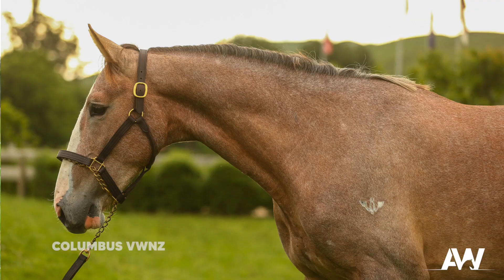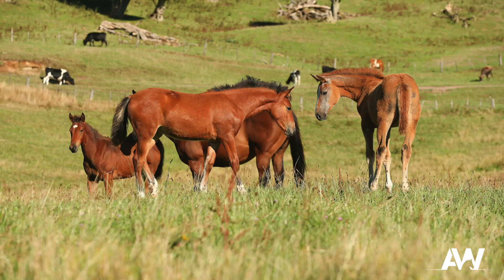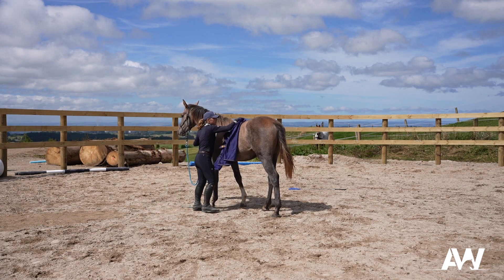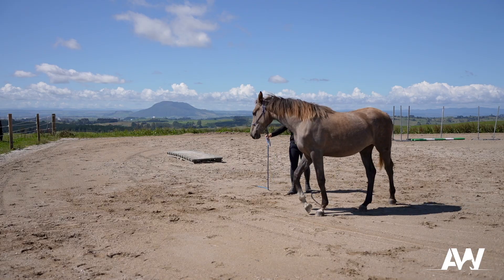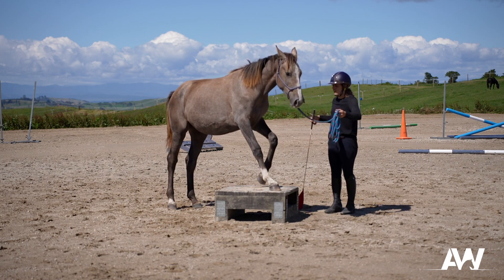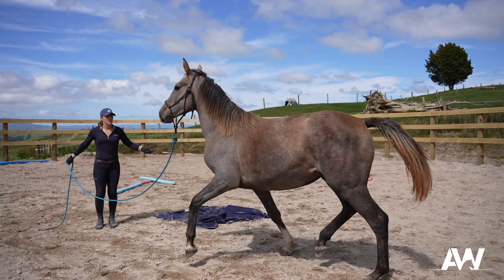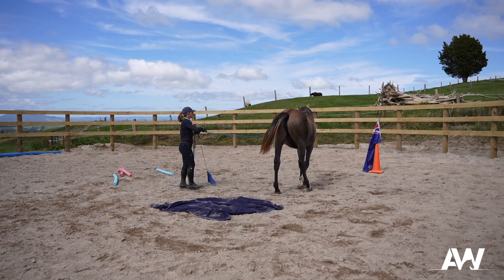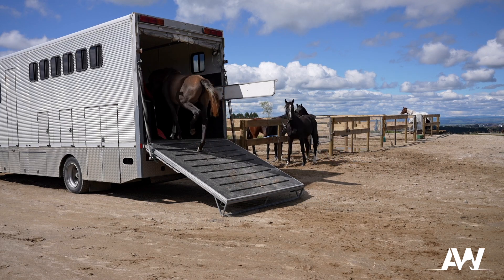Paris's Training Series Trailer!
One of the horses I work with in my series is Paris, a superb young filly by Columbus VWNZ x KG Olympia. This mare has all the makings of a top sport horse and also the nature to become a dream, forever type of horse.

For her first year of life, she enjoyed living out in a large family band and had very limited interactions with me, other than to trim her feet and get to know her. In fact, she was a very shy filly and took quite a bit of time to become interested in hanging out with humans. In that time, I just hung out with the other foals and allowed her to build curiosity and braveness, before finally being able to scratch her and have her enjoy my company.

As a yearling (rising 2-year-old), I bought her in to begin her education and in total, she had four days of training all up, before being turned back out in the paddock. As a 2-year-old she might come back in for half a dozen more sessions, but that will be it. Then as a 3-year-old she will be backed, which might consist of 5-12 rides, and then be turned out till a rising 4-year-old.

Because Paris is very bloody, she can be a bit high energy and can throw tantrums when she is overwhelmed, so my job with her is to teach her how to regulate her emotions and find relaxation when she has been overstimulated. The improvement in just a few short sessions has been amazing and I am so excited to continue my training with her over the next few years.